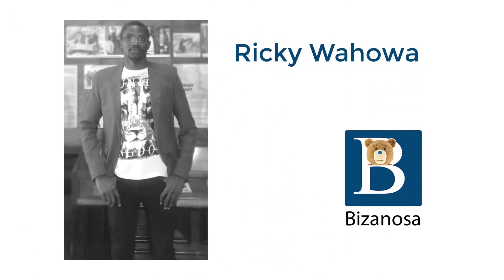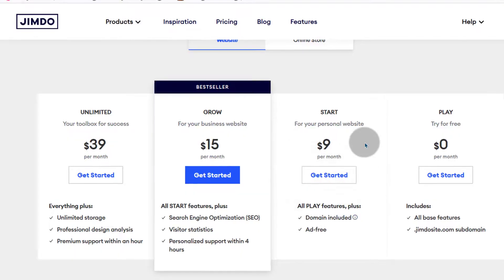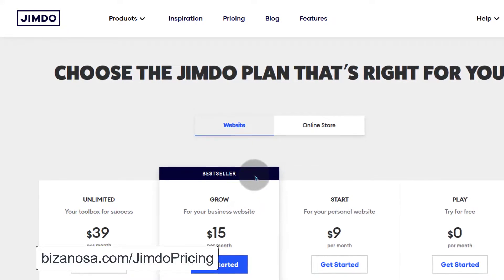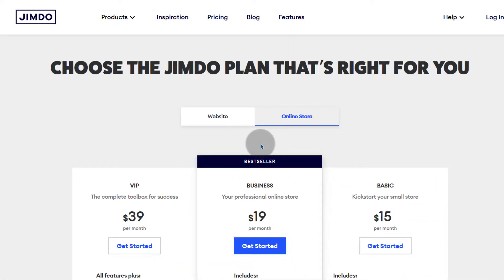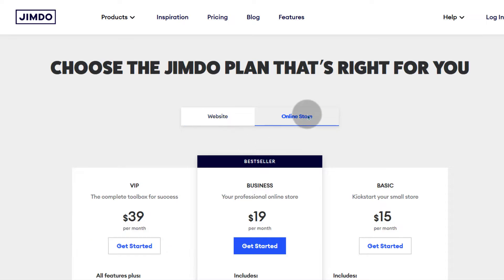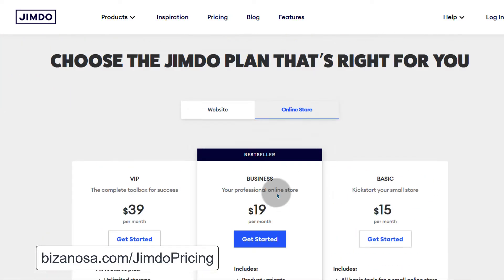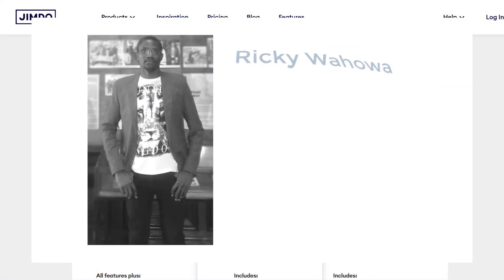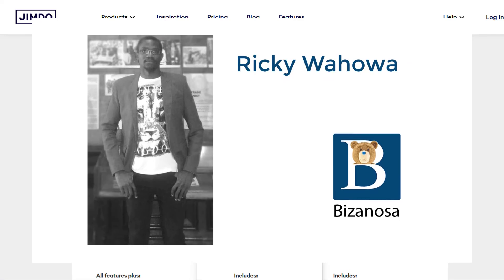How to Get Jimdo Free domain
Jimdo is a Website builder for beginners. It uses drag and drop to help you build your website without any coding skills.
This is how to get your free domain with your website on Jimdo.
Jimdo is also an online store builder.

This video is about getting a Jimdo free domain. So if you want a free domain from Jimdo all you have to do is, you have to upgrade. For the first year you will not pay for the domain .

You'll only pay for the domain for the second year and so on. For the first year you'll get a free domain as soon as you purchase one of these options. That's the price for website. If you want an online store, the pricing is different. For the online store as well, you will also get a free domain for the first year. That's how to get a Jimdo free domain.
You can also scroll down to see all the other features that you get with Jimdo. Jimdo is a very good website builder for beginners. If you're a beginner then Jimdo is definitely a good platform for you. If you're not a beginner you should probably stay away from it because it will not give you the freedom to design your site in the way that other website builders would give you. Website builders like WordPress. If you're a beginner Jimdo is the way to go. If you're not, then find some other website builder to use.